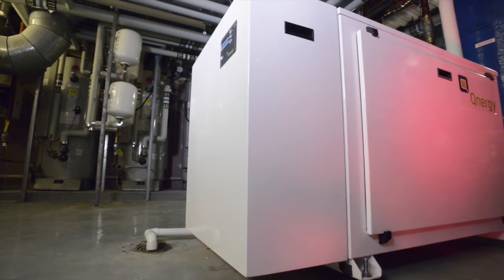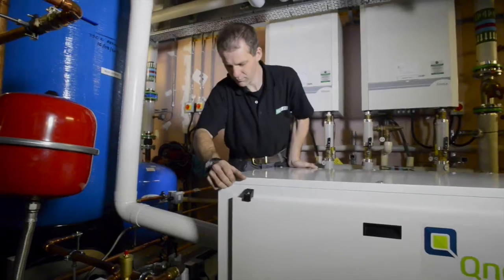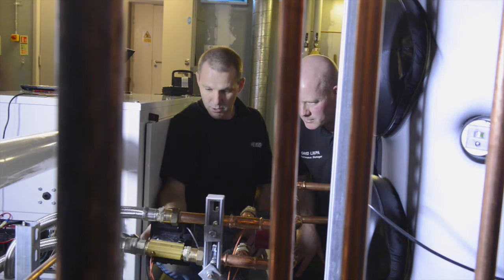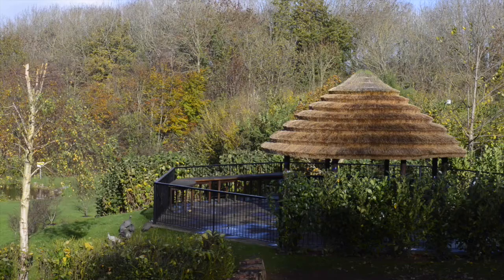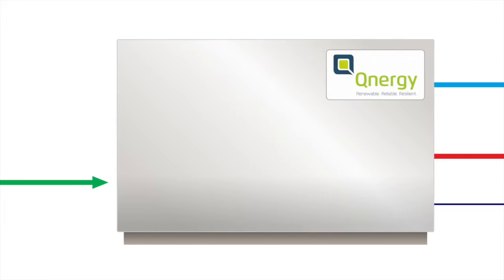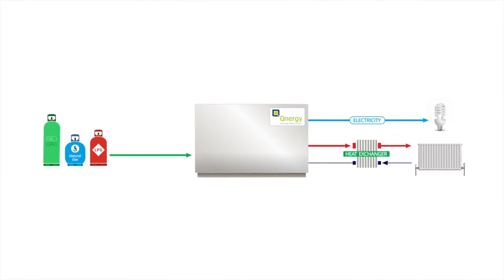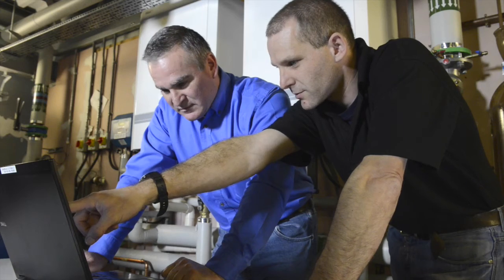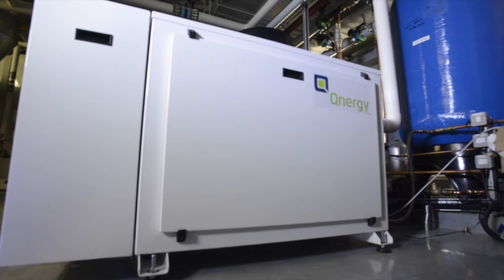Qnergy Q-CHP Promotional film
Film showing installation of Q-CHP into The Cadbury (Hilton)Double Tree Hotel Nr Bristol